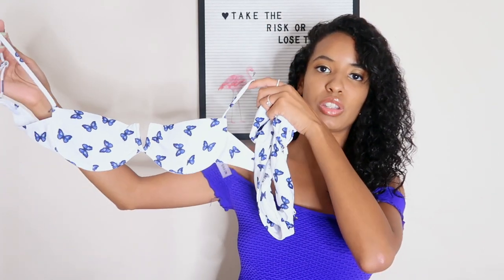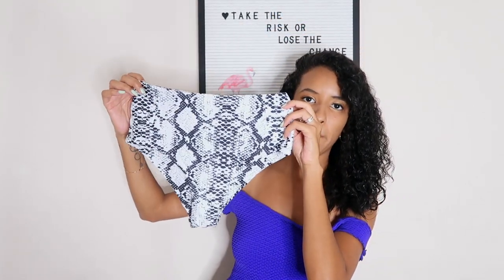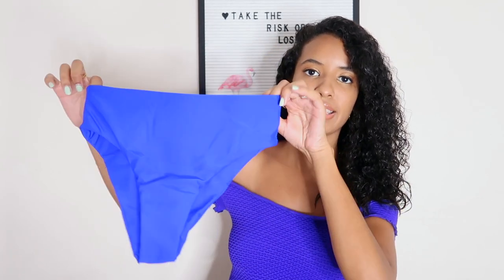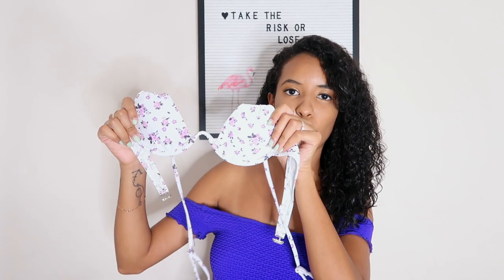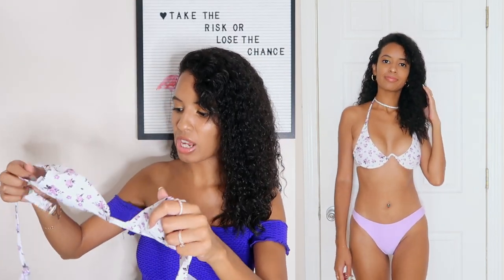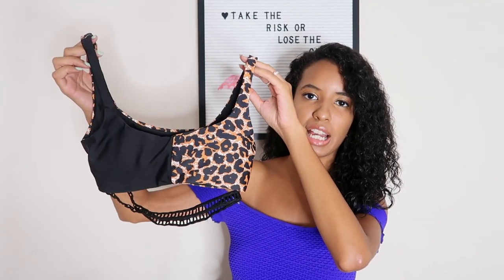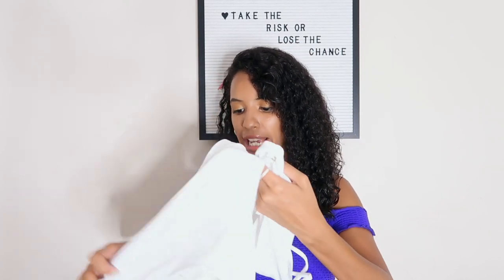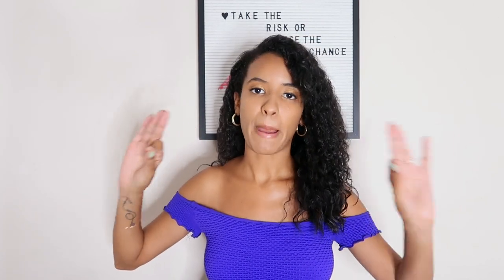shein bikini try on haul 2020 | AFFORDABLE BIKINI HAUL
Hi guys!! Today's video is a shein bikini try on haul 2020! You guys know how much I love Zaful bikinis so I wanted to check out Shein to see if they compare. I hope you guys enjoy this affordable bikini haul :)

Bikinis Mentioned:

Contrast Leopard Hollow-out Trim Bikini Swimsuit

Snakeskin One Shoulder Bikini Swimsuit

Cut Out High Waisted Bikini Swimsuit

Butterfly Print V Wired Underwire Bikini Swimsuit

Ditsy Floral Underwire Bikini Swimsuit

Two Tone Wrap High Cut Bikini Swimsuit

Marble Pattern Lace-up Bikini Swimsuit

Chain Linked Triangle Thong Bikini Swimsuit

Polka Dot Tie Shoulder High Waist Bikini Swimsuit